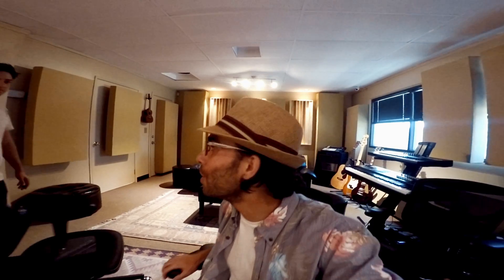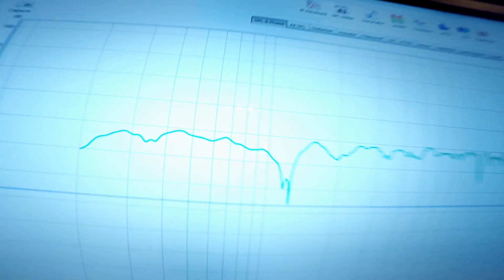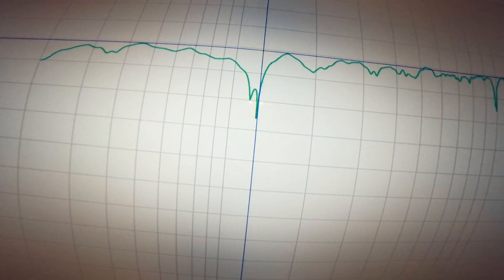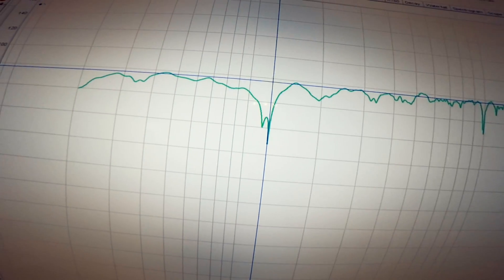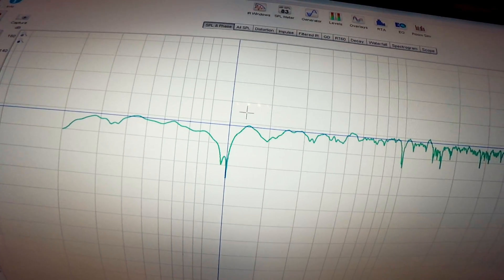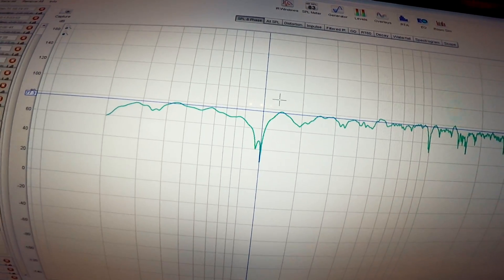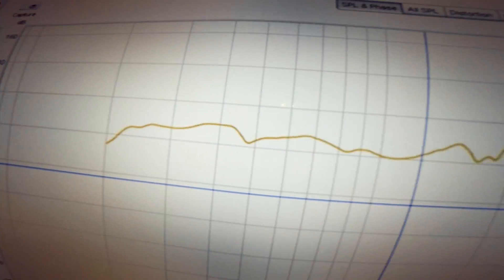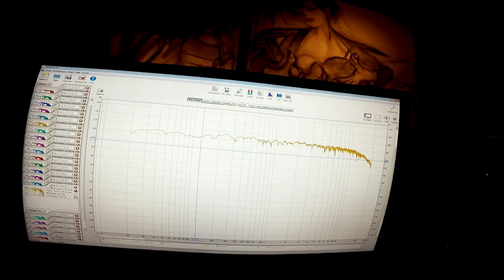In the Studio with Asaf Fulks: Episode 5 [Acoustics]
Asaf Fulks discusses acoustics with OCRS student Jack Ananian In the Studio at The OC Recording Company in Orange County, California. Learn about reflection diffusion, absorption, 38% rule, standing waves, SBIR, Room Modes, studio design, room eq wizard and more.

If you would like to learn more please for information on enrolling in our accredited audio engineering and music production certificate program IN THE STUDIO.

Original music by Asaf Fulks
Video by Asaf Fulks

THE OC RECORDING COMPANY
Orange County, California, USA

IN THE STUDIO you will develop the skills needed to succeed in the professional world of audio engineering and music production. This program offers a unique combination of private instructions and ‘hands-on’ experience in our state-of-the-art studios.

You will study our exclusive curriculum, complete your internship and develop your portfolio during the program. Build your connections and attend a school near the heart of the entertainment industry.

Discover the secrets of the pros, work one-on-one with industry professionals, shadow ‘live’ recording sessions and produce your own projects in our studios. Not only is our school the best preparation for success as a professional audio engineer, but the most affordable as well. Whether you are pursuing a career as an audio engineer and music producer, or want to improve your expertise IN THE STUDIO is the place for you!